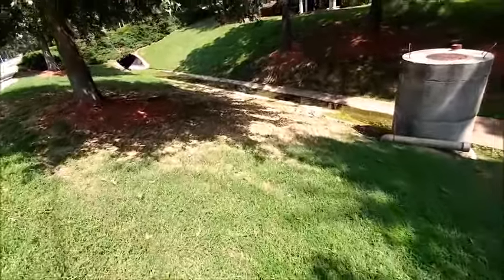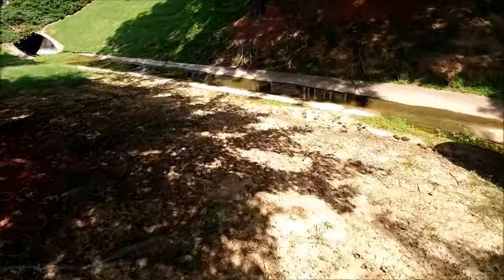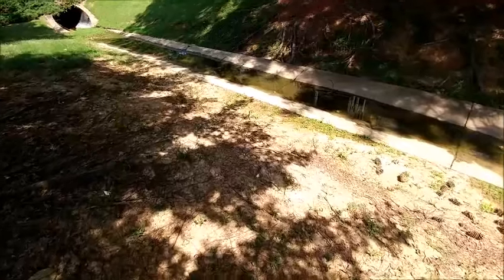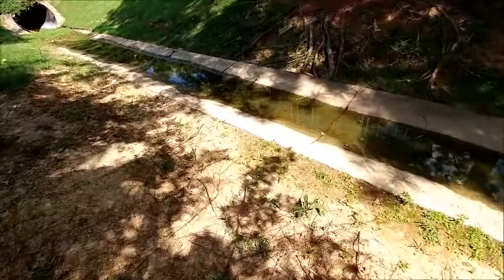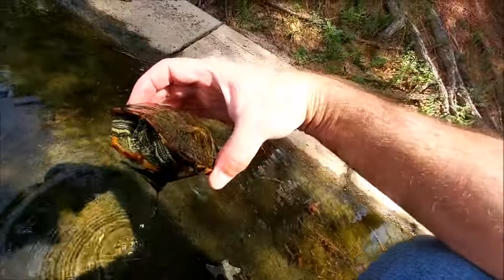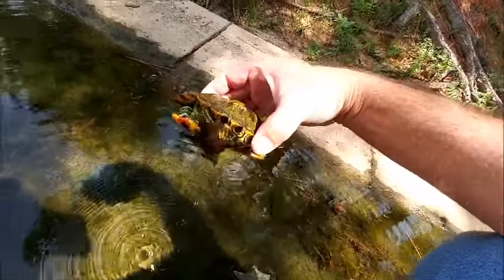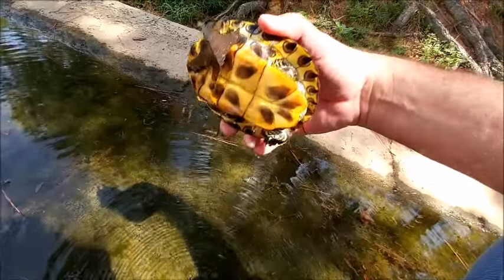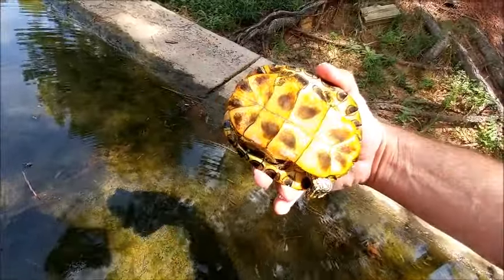Red-eared slider in the ditch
Trachemys scripta elegans

filmed by Darrell Barnes on 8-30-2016, in Southaven, MS.